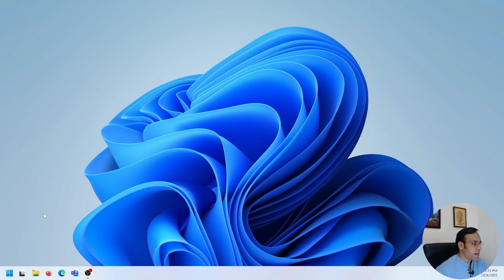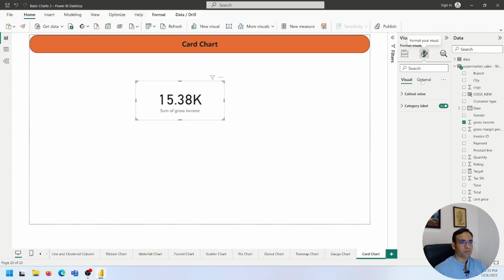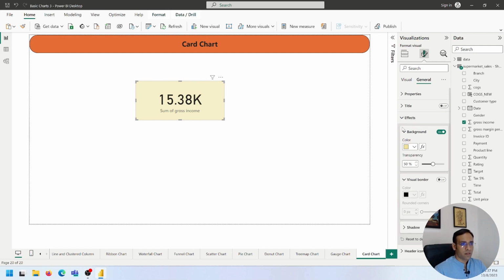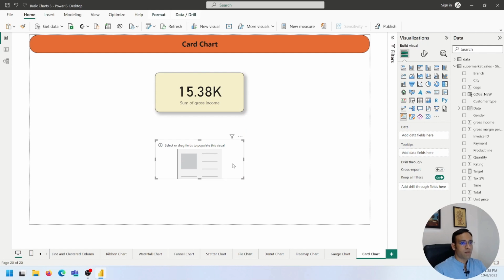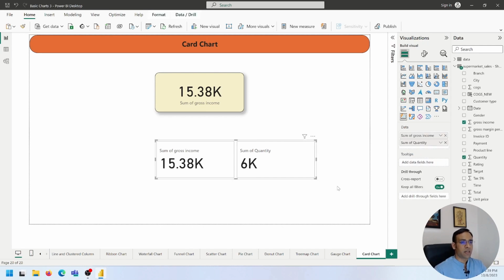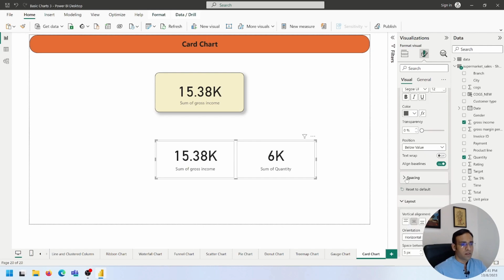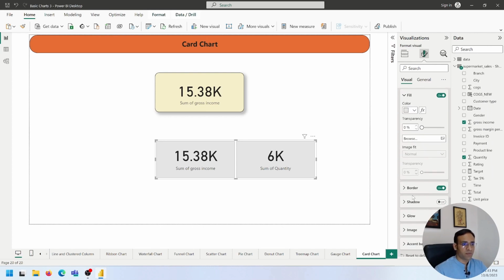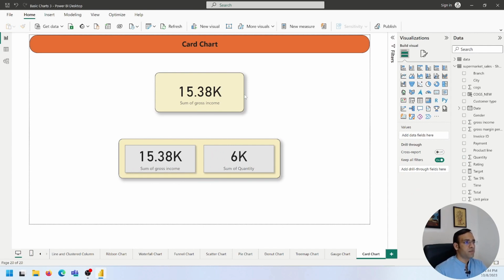23. Power BI | Card Visual| New Card Visual| Data import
Hello Everyone!

Today, I have shared over the Power BI's basic operations such as import data, transform and load data, and create  Card Visual into power bi.

Happy Learning!

Useful links.